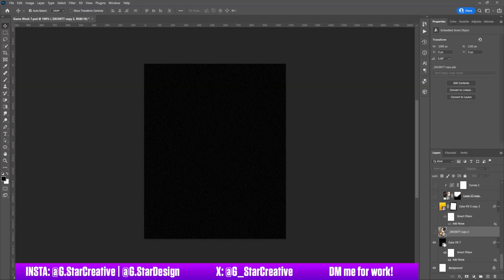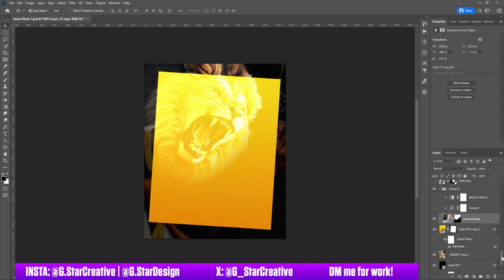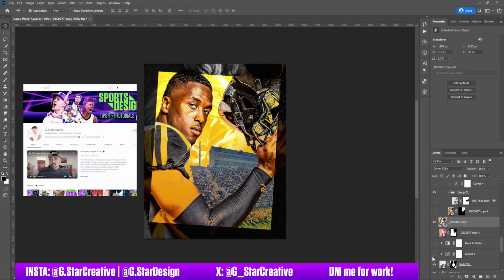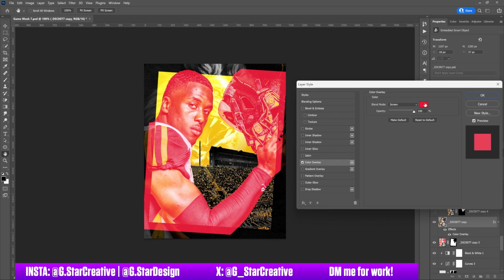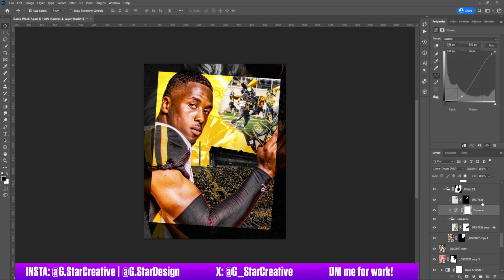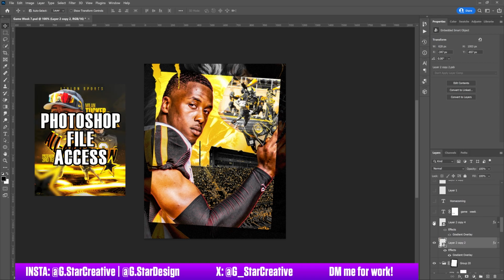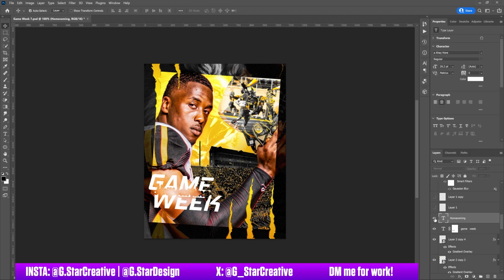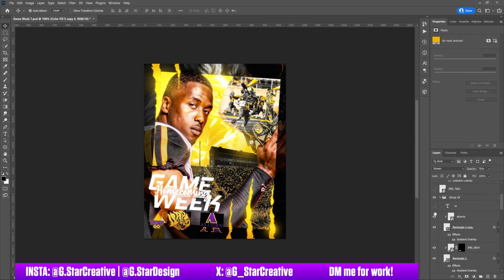Unique Sports Poster Editing in PHOTOSHOP!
In this video I break down how to make a unique sports poster using multiple different editing styles in on graphic breakdown!

MY GEAR
Work Computer
Cam Mic
24-70 Lens
70-180 Lens
Data Storage